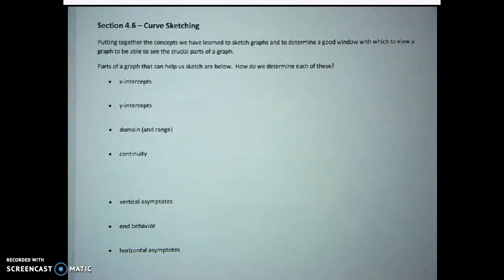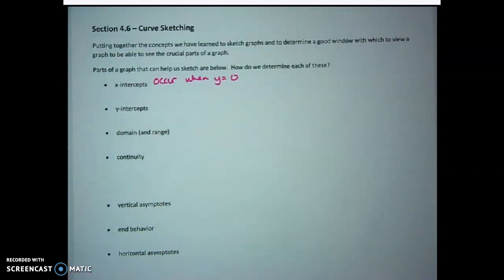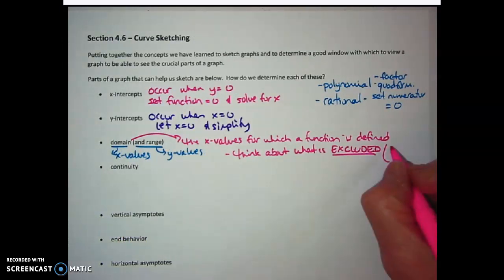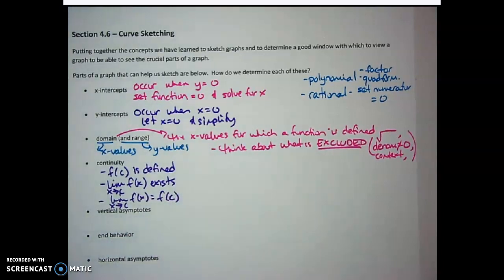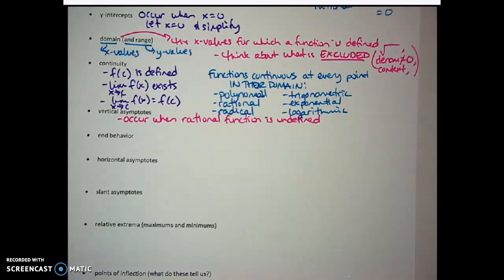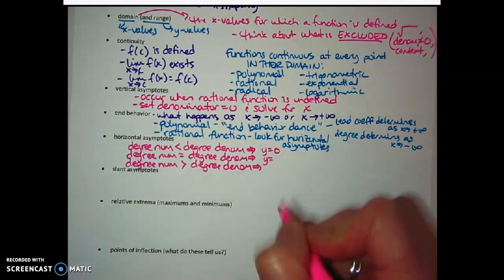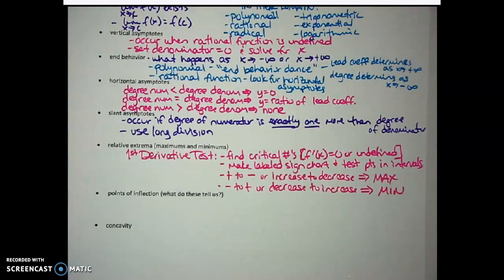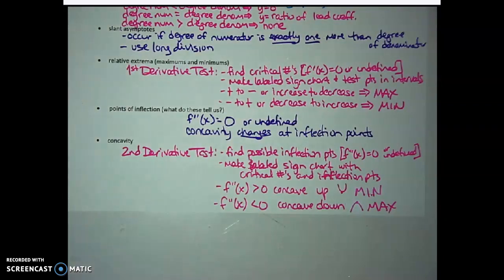Calc 4.6 Summary of Curve Sketching